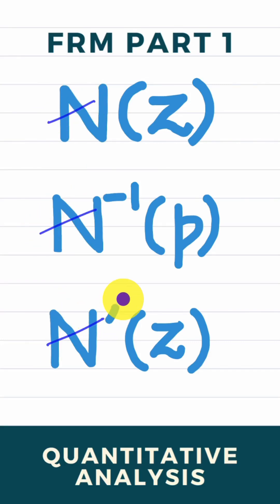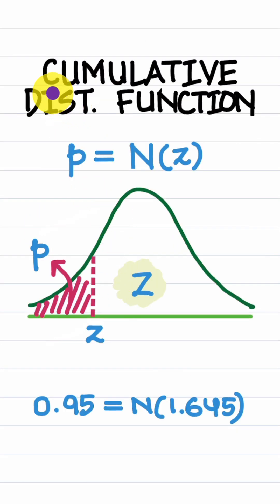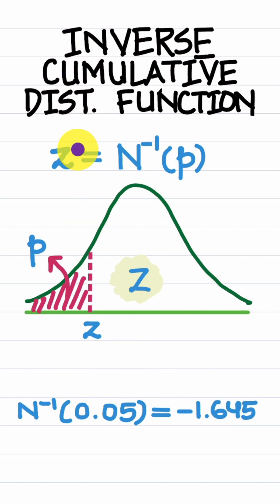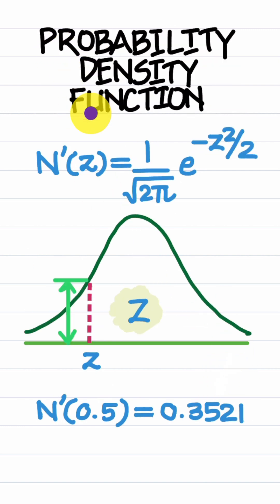Understanding N(z) Vs N-Inverse(p) Vs N'(z) in Normal Distribution | FRM Part 1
Confused about N(z), NInverse(p), and N'(z) in the standard normal distribution? This short video breaks down the differences!

- N(z): The Cumulative Distribution Function (CDF). It tells the probability that a value is less than or equal to z.
- NInverse(p): The Inverse Cumulative Distribution Function. It finds the z corresponding to a given probability p.
- N'(z): The Probability Density Function (PDF). It gives the height of the curve at z, indicating the likelihood of values around z.

For more in-depth preparation resource for the FRM exam, please browse over to the course pages below: